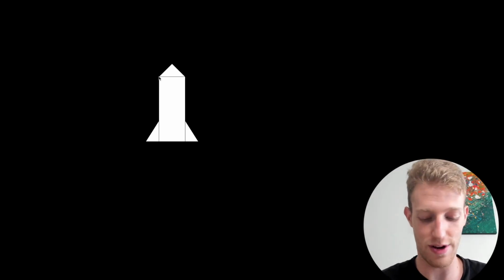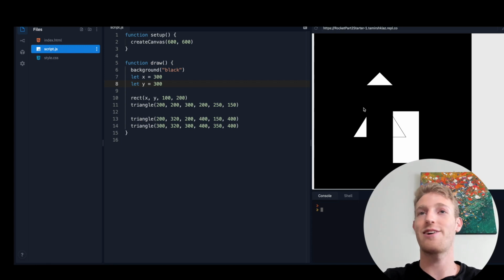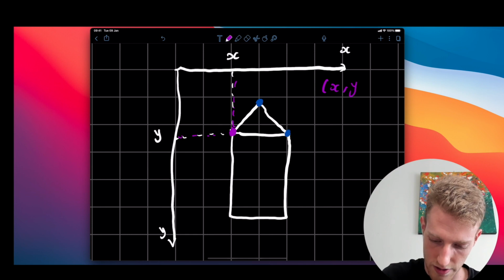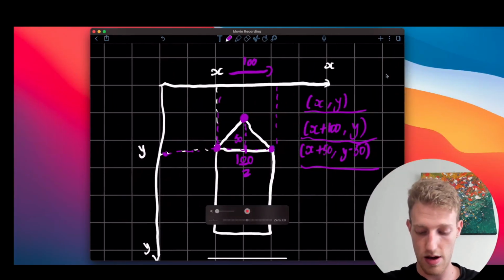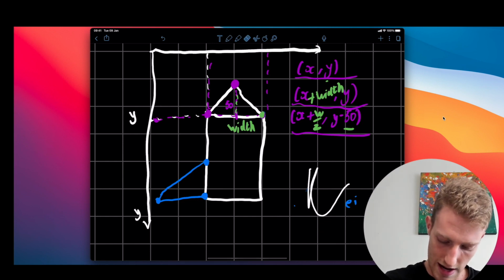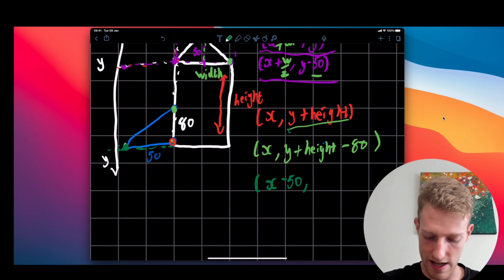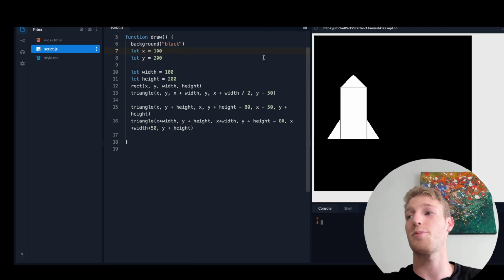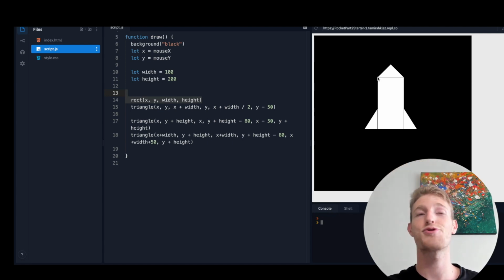Let's Code A Rocket - Math + Code For Grade 7-9 (Part 2)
- More co-ordinates
- Variables
- Algebra and relative positioning
- User Input

Learn primary and high school math through computer programming. This video is the first part of 'The Rocket Project' specialising in teaching the math concepts taught in primary and high school through coding.
To follow along and code you can use the following